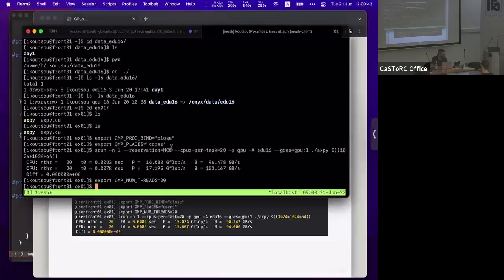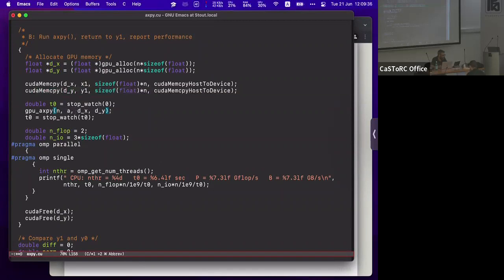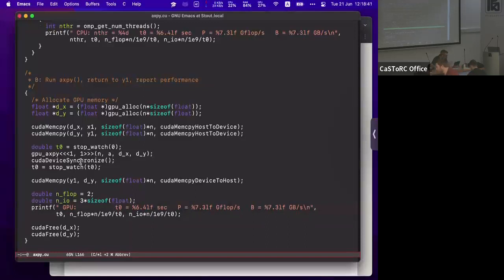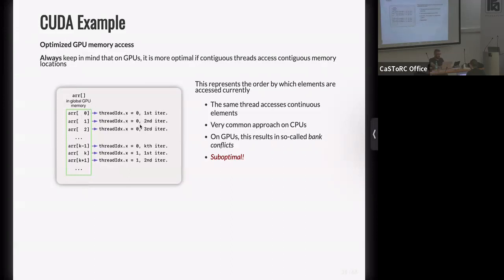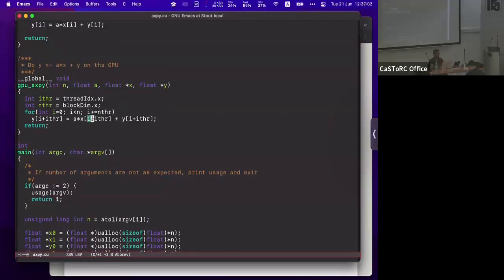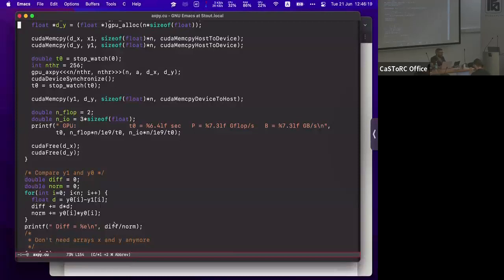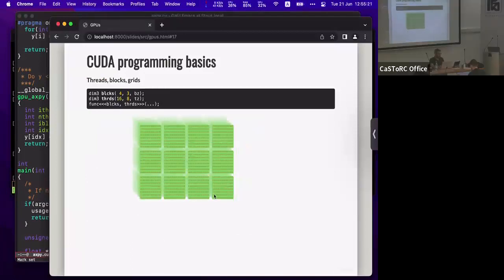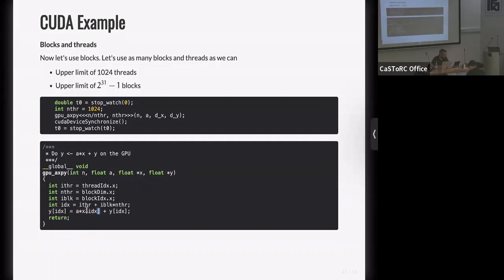HPC 2nd Intermediate Training Event: GPU programming using CUDA Part 2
"Day 1: GPU programming using CUDA Part 2" at the CaSToRC National Competence Center for the HPC 2nd Intermediate Training Event, taking place between Tuesday 21 - Thursday 23 June 2022, under the activities of the EuroCC project.

Speaker: Giannis Koutsou

Description: The session will begin with a review of the GPU programming model and CUDA in particular, followed by a presentation of practical aspects to consider for achieving performance. The hands-on component will include practical examples to demonstrate how considerations such as data-layout, use of shared memory, and GPU thread distribution affect GPU kernel performance.